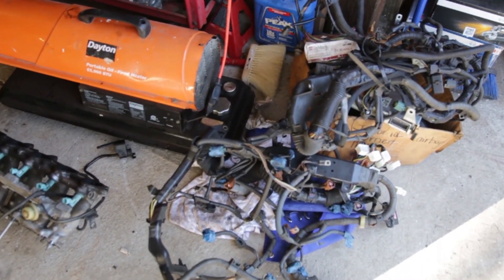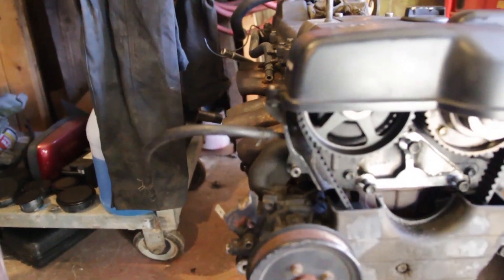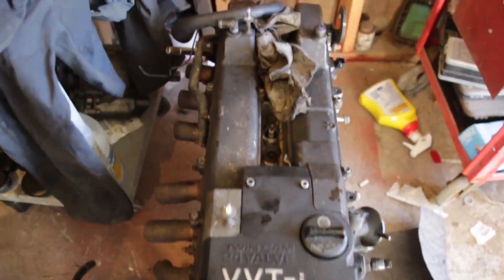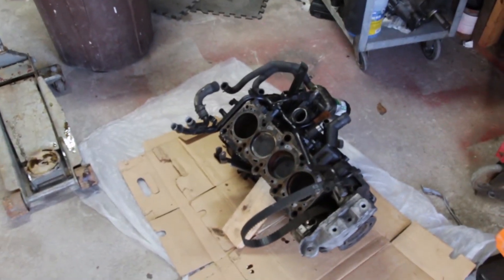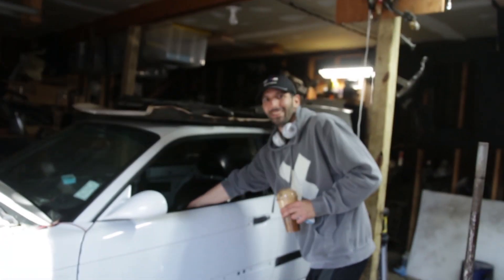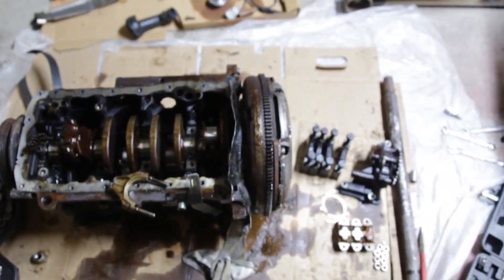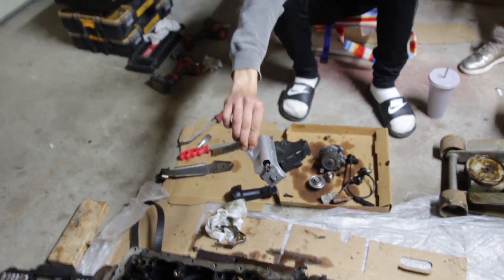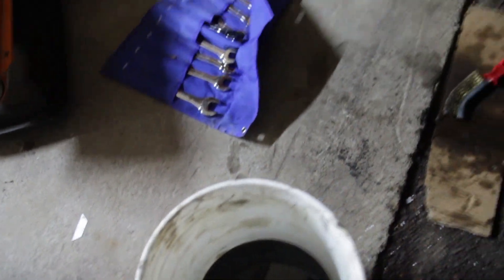Picked Up A 2jz GE VVTi & update on my current builds.